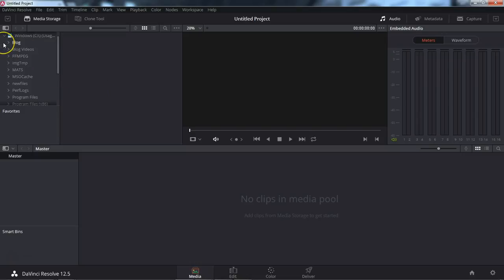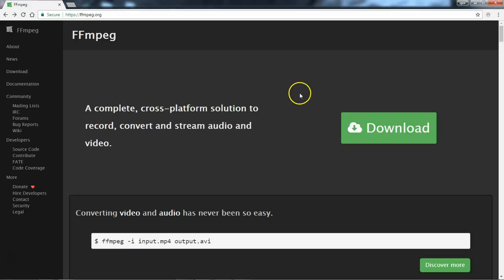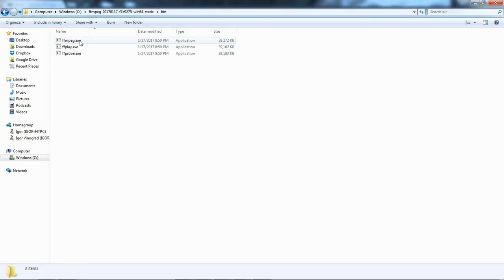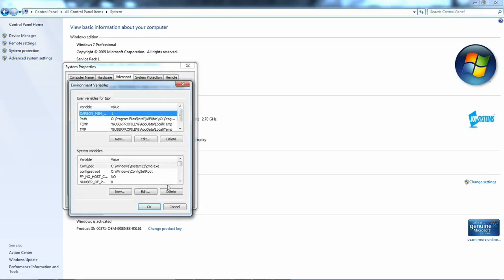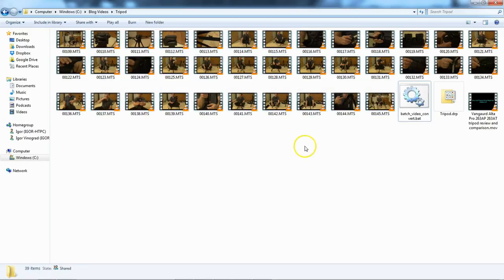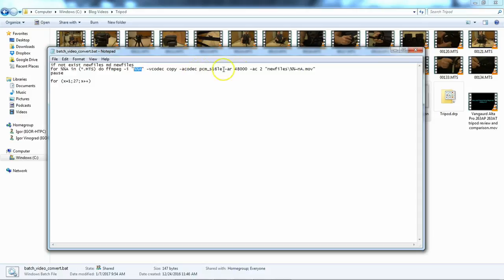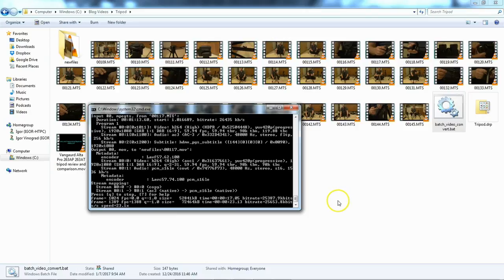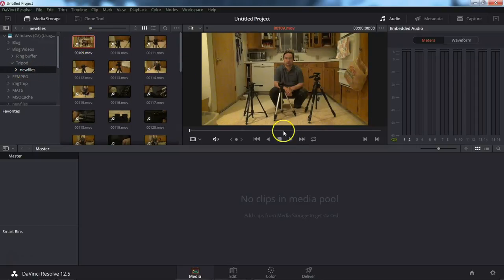eapbg #33 Installing FFMPEG and using FFMPEG with a batch file to convert .MTS Sony Video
How to install FFMPEG. How to use FFMPEG with batch file. How to convert Sony .MTS videos into .MOV videos to fix missing sound in Davinci Resolve.